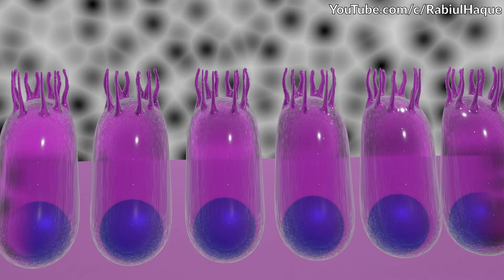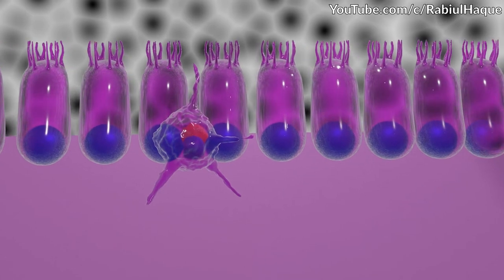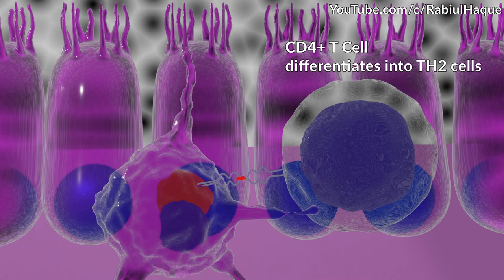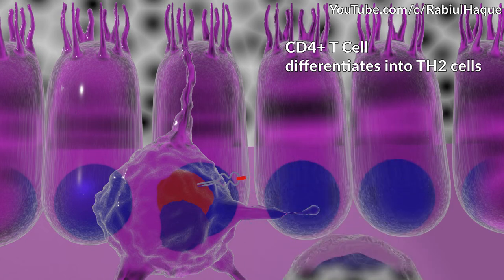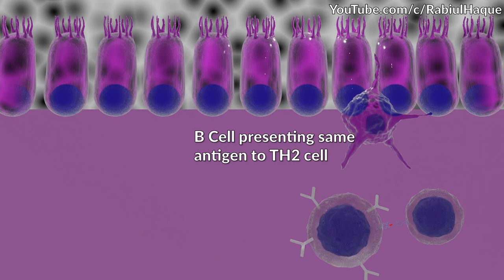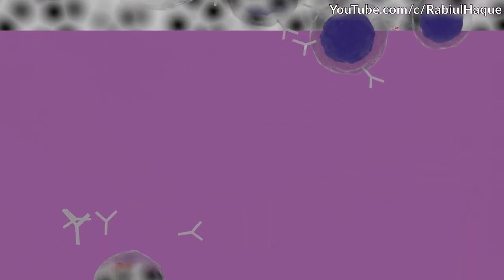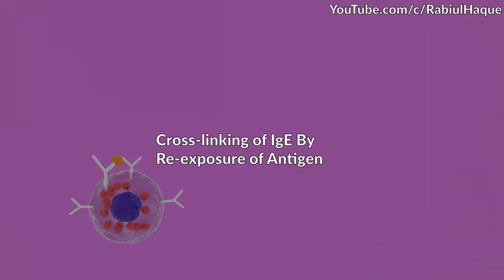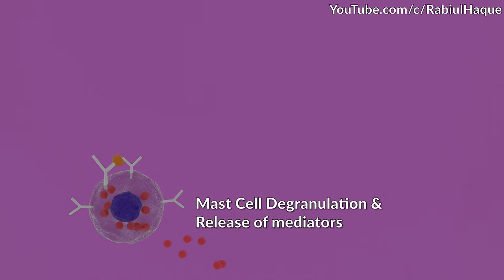Type I Hypersensitivity Mechanism Animation (Full HD)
A short animation on mechanism of type I hypersensitivity.
Lead Animator: Dr. Rabiul Haque.
Advisory Board: Dr. Farzana Ahmed, Dr. Alimul Hasan